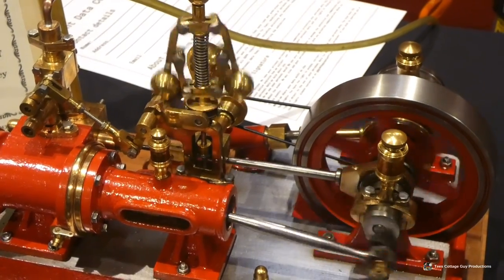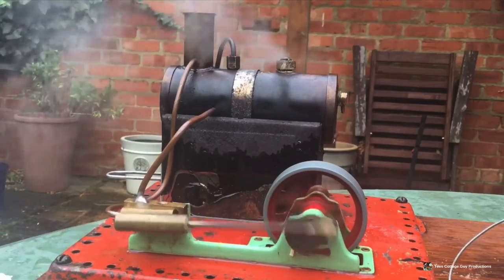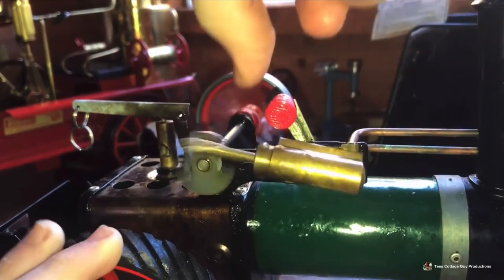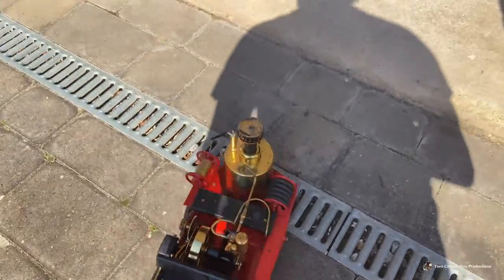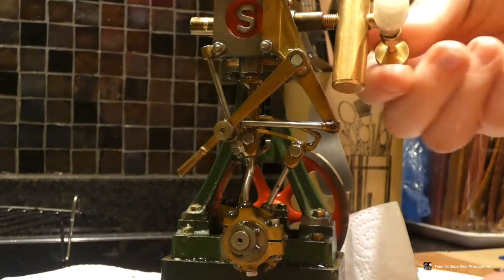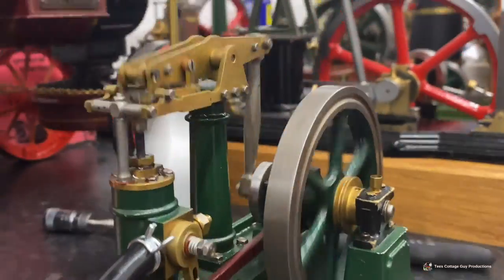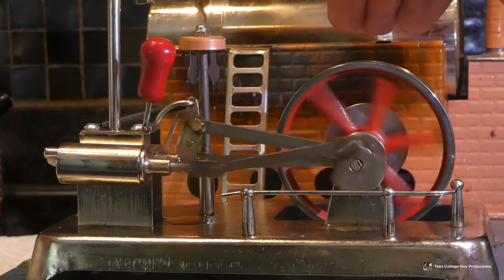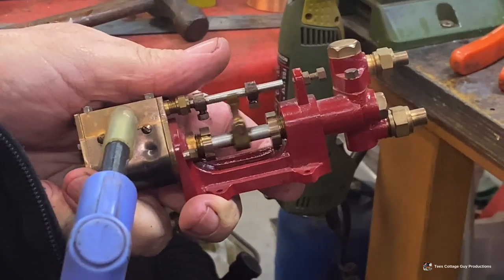My Model Steam Engine & Steam Toy Collection - #1 - April 2023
Chapters

0:00 Intro
0:55 Mamod SE1
1:19 Mamod SP2
1:54 Mamod TE1A Traction Engine
2:24 Wilesco D16
2:51 Wilesco D305 Fire Engine
3:38 Wilesco D100E Kit
4:13 Skip to 2023 🎆
4:18 Stuart 10v
5:07 Stuart S50 Mill Engine
5:33 Cotswold Heritage Cirrus Beam Engine
6:16 Mamod TE1A Traction Engine
6:43 Jensen Model 75
7:13 So What’s Next?